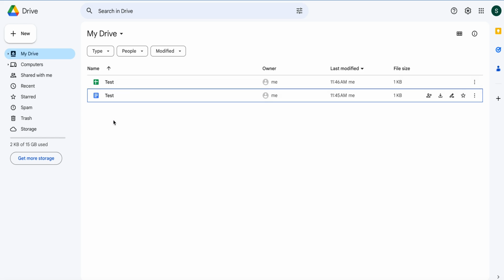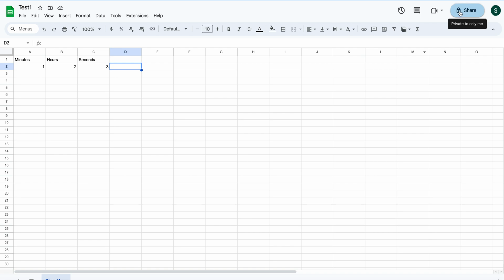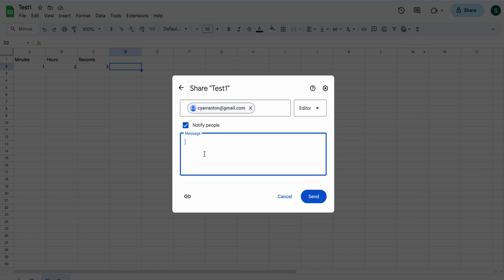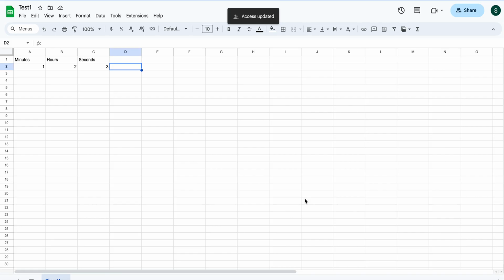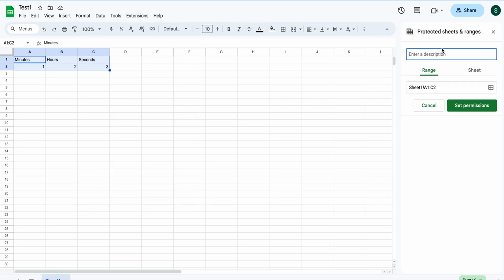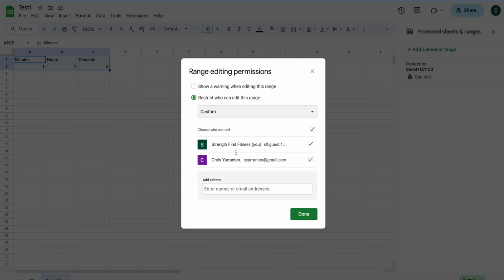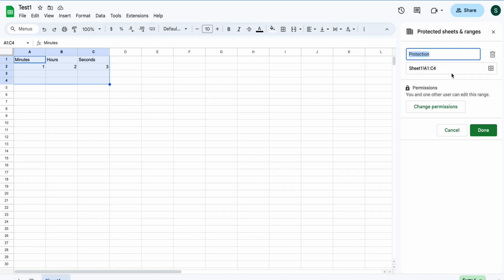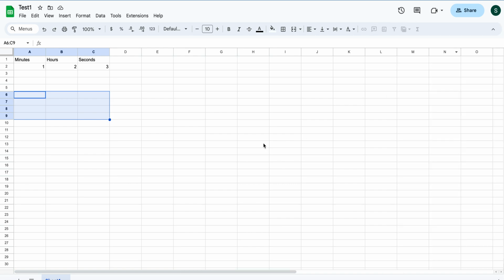How to Create a Google Sheet and Set Up Editing Permissions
In this video I step you though craeting a google sheet and how to change permissions of the sheet and of the cells within the sheet.